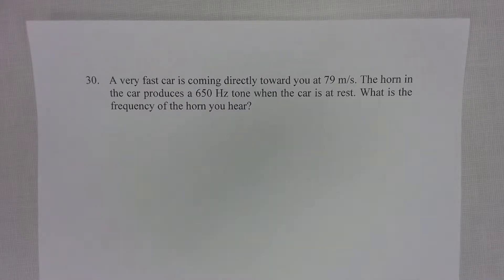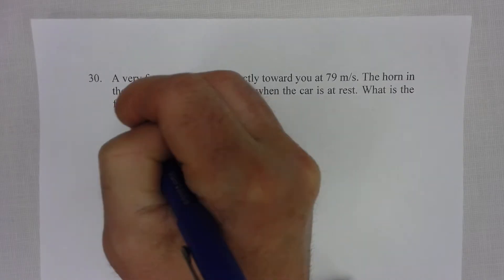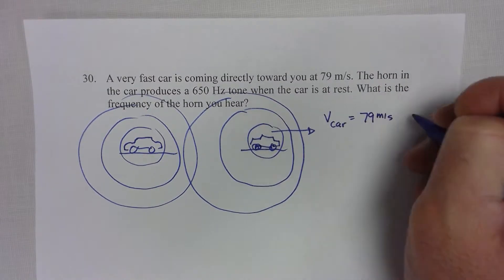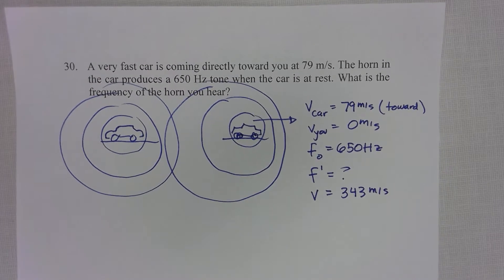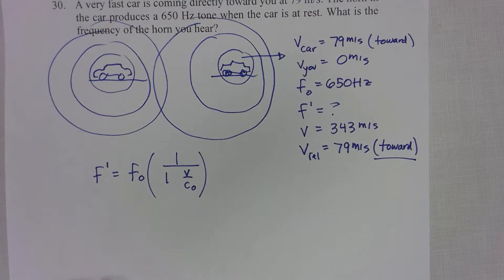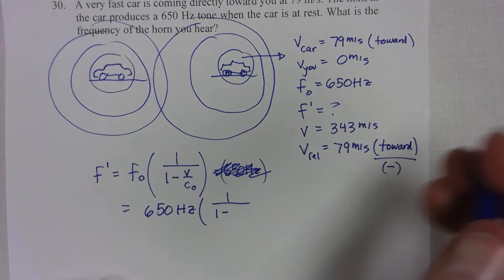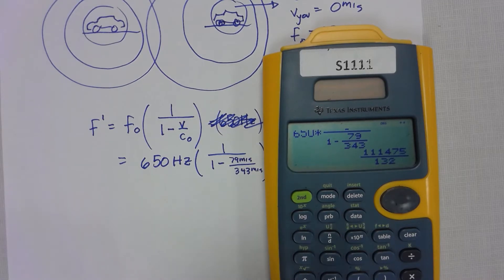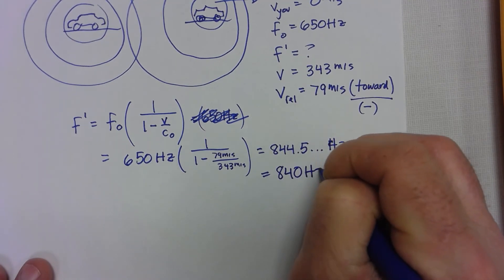Solving Doppler Effect Problems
This is an example of the type of problem that you should be able to do when showing your understanding of the Doppler Effect.